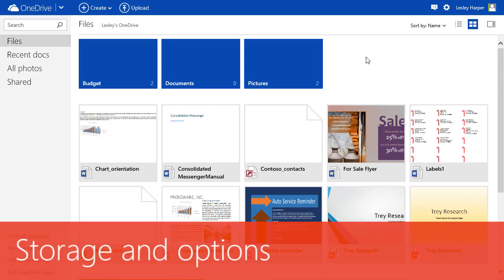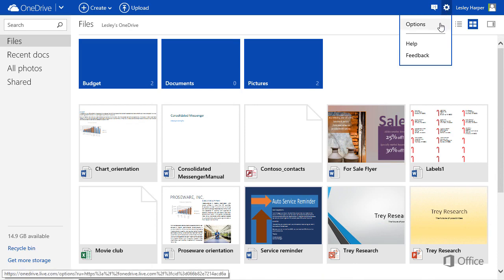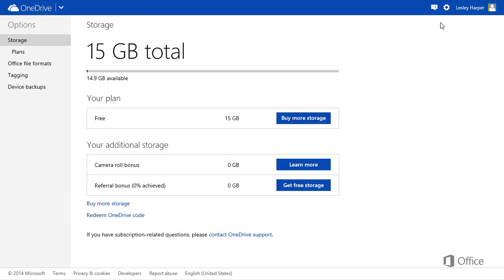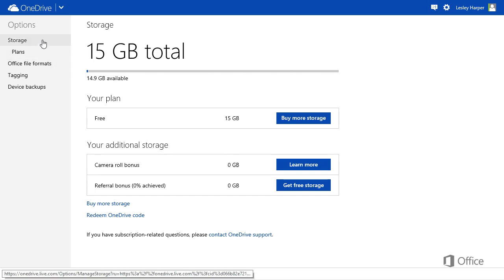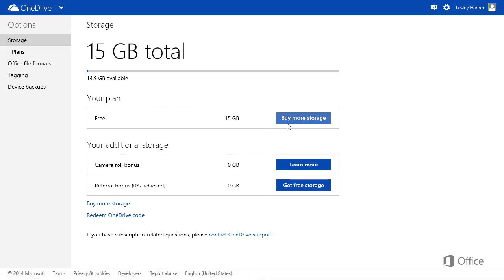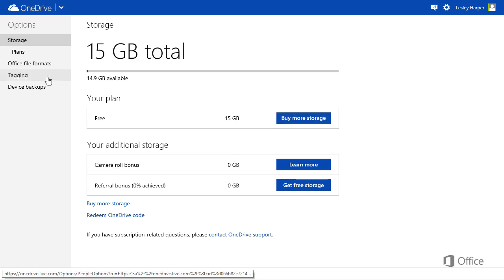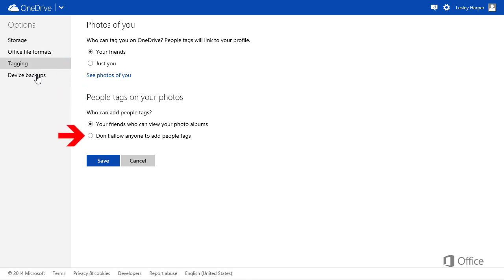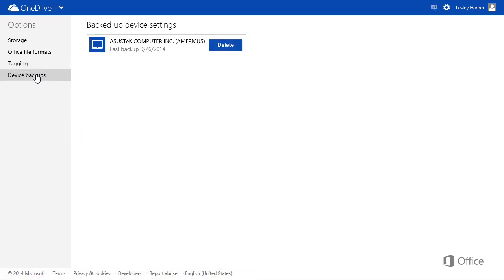OneDrive - Storage and Options